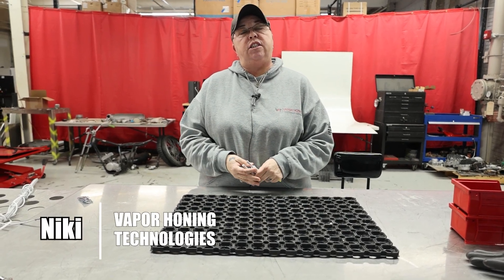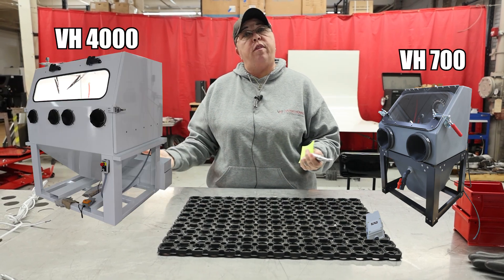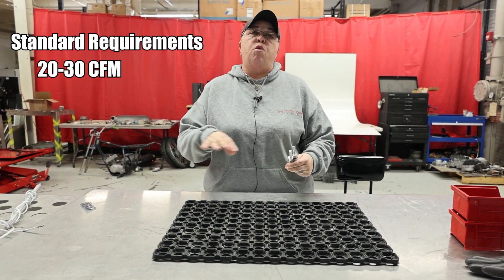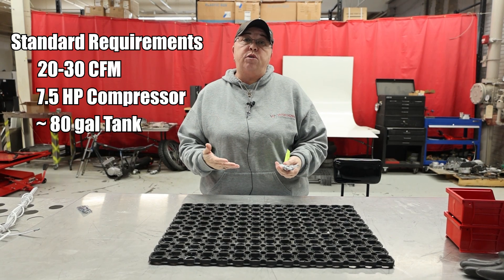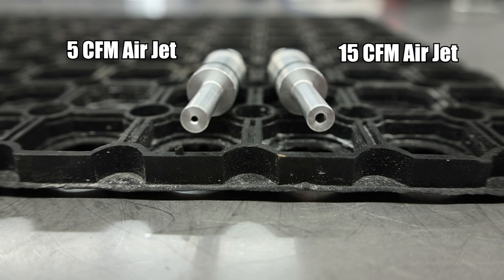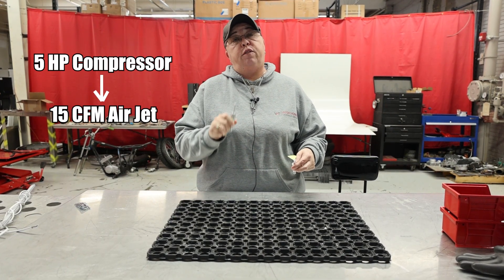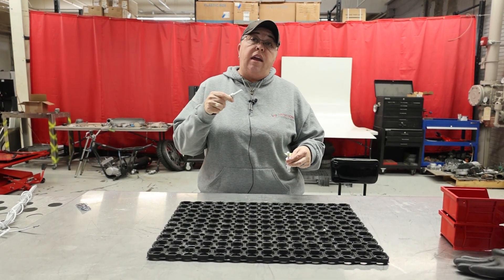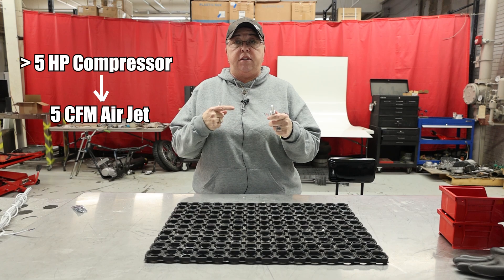What Kind of Compressor do I need for my vapor blasting system?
We get questions from customers asking us what kind of compressor is needed for our vapor blasting machines. Our machines require a 20-30 CFM and a 7.5 HP/80 gal tank compressor. Now there are exceptions. What if your compressor is not large enough? That doesn't mean you can't buy this equipment. We have two different airflow jets that will assist your compressor and run your machine.